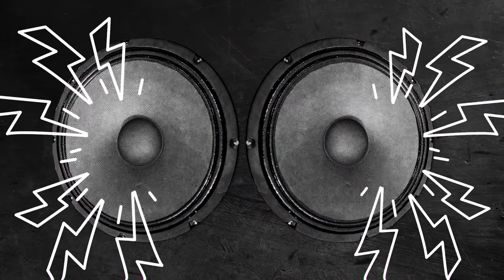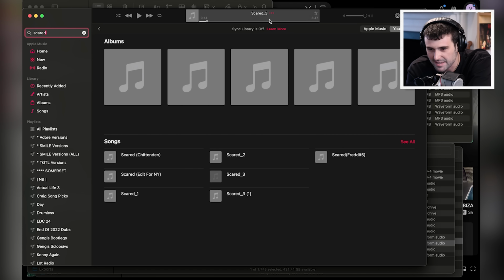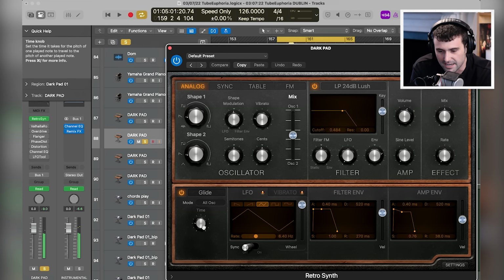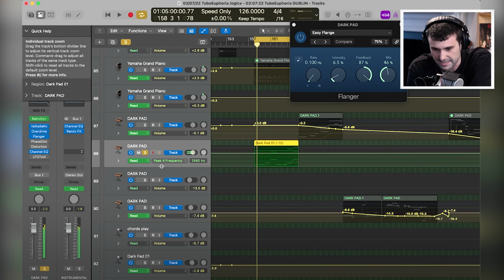How Fred again.. Created THAT Sound In "Scared" & Why You Should Delete All Your Plugins..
TAPE IT
Thanks to our friends at Tape It for supporting the podcast.

GEAR MENTIONS:
Logic Pro
Logic Retro Synth